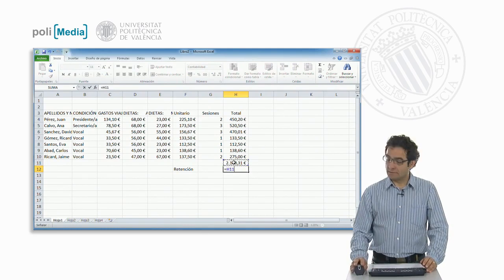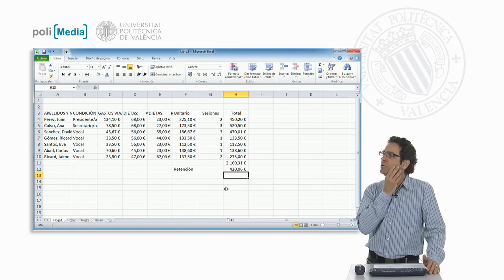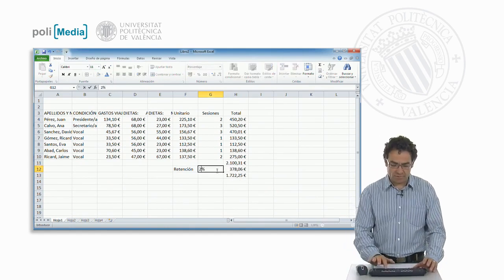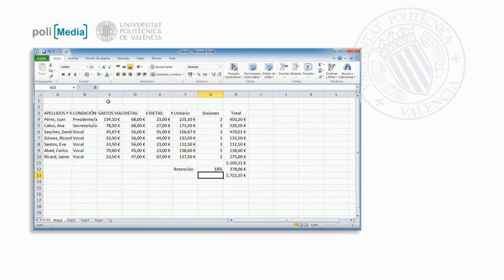Evaluating different values | 64/170 | UPV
Título: Evaluating different values